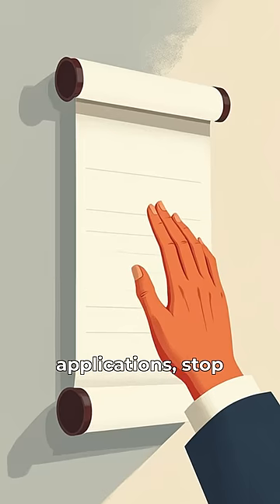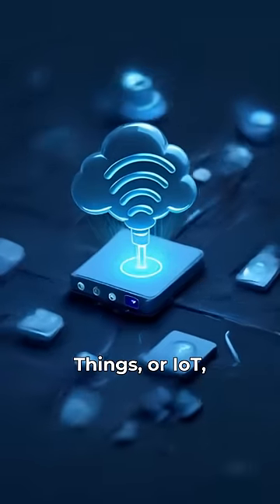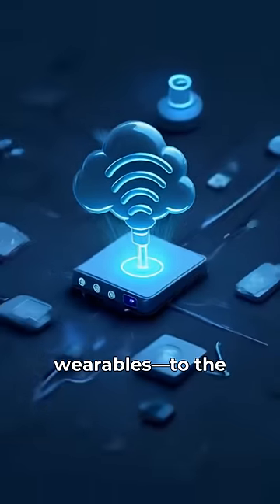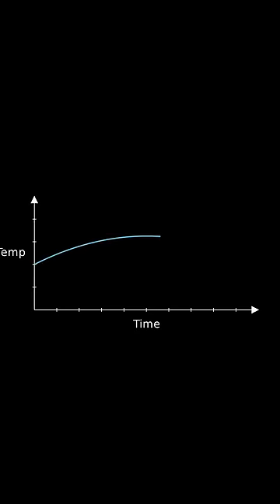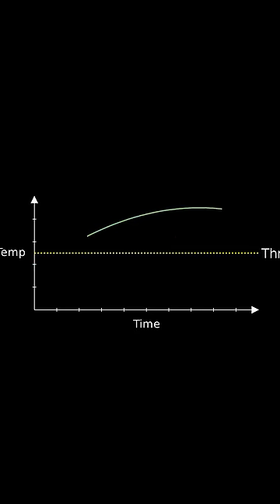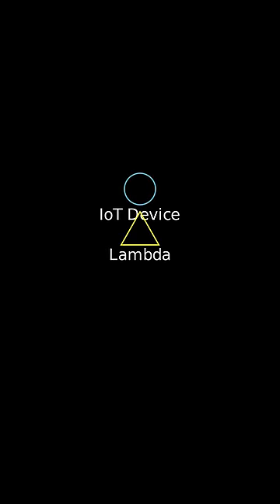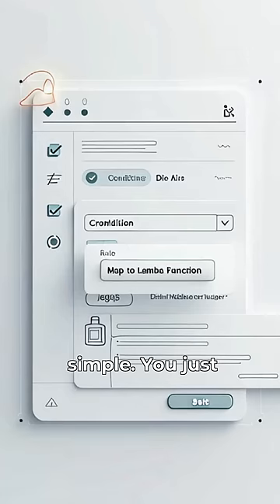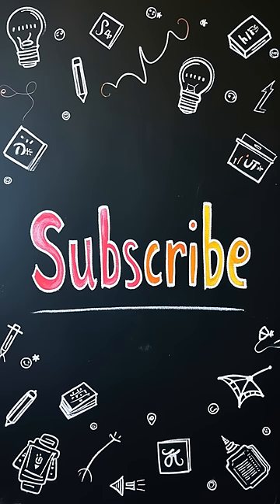AWS Lambda + IoT: Building Smart, Scalable Apps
A concise video that focuses on introducing the basics of AWS Lambda with IoT in an engaging, easy-to-follow manner for your tech enthusiasts.